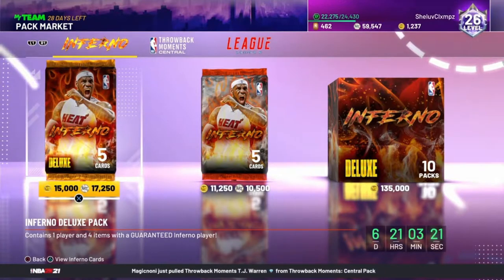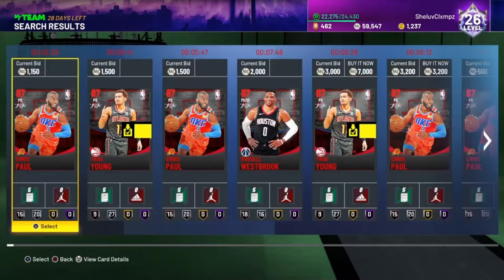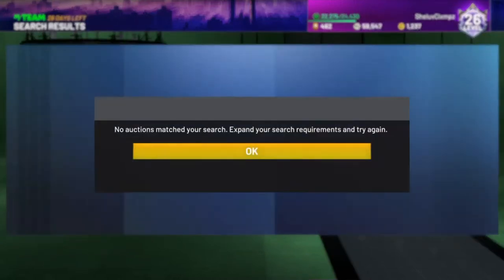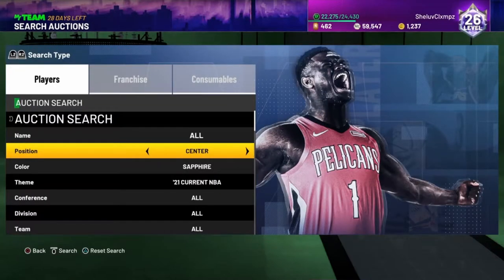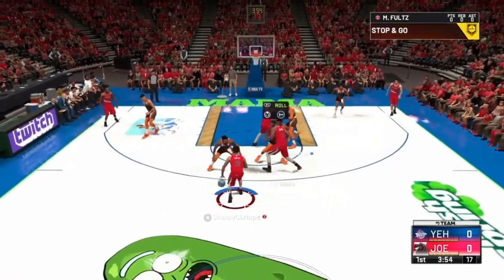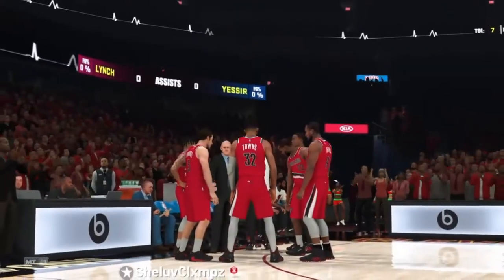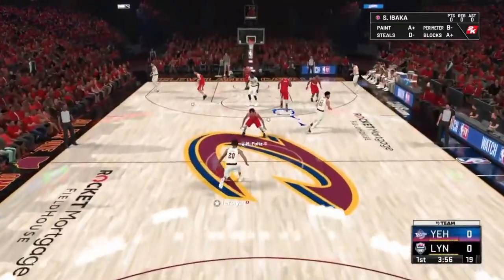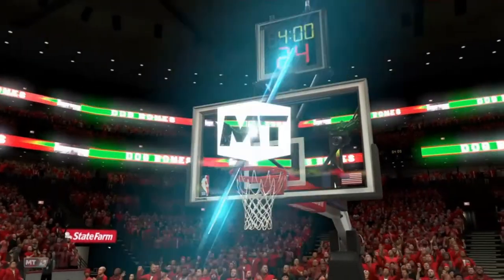Best Limited Squad for Season 4 Week 3 and Gameplay! Rudy Fernandez is a BUCKET!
Gameplay with an Inferno player soon!